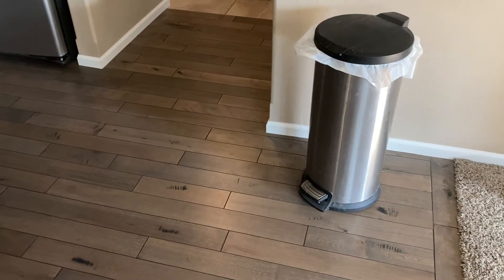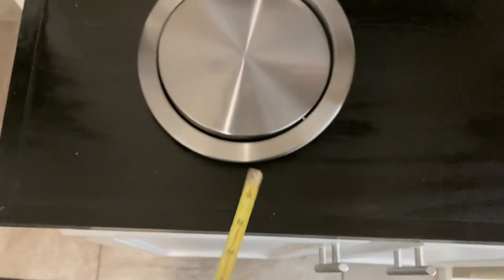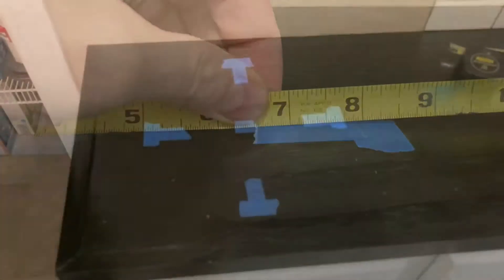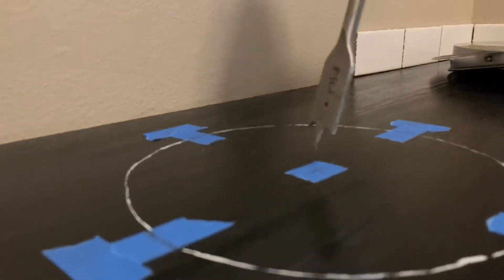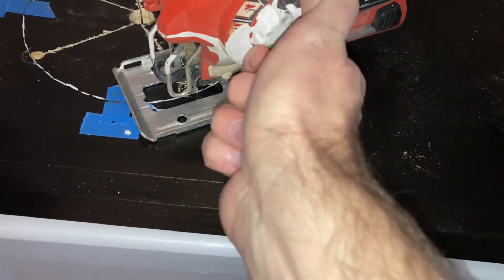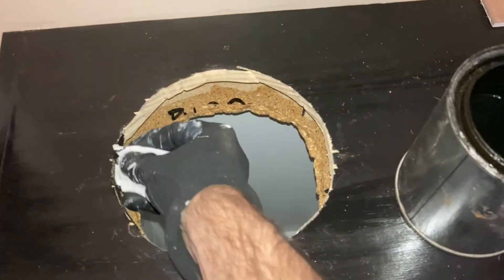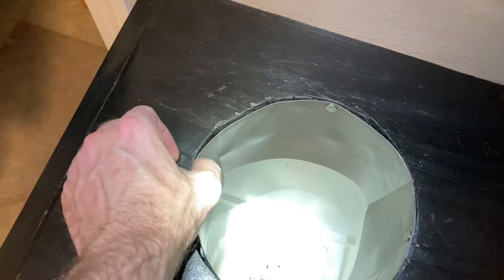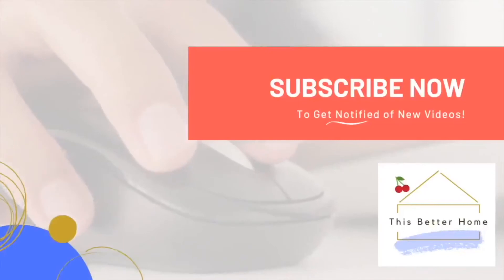️🔥 How Can I Hide My Kitchen Trash Can?➔ Easy DIY Cabinet Project!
️🔥 Stainless "flap"➔
️🔥 Or try this one➔
️🔥 Cheap cutting board for chute➔
️🔥 Or a stainless chute ($$)➔

How can you hide your kitchen trash can?  This video walks you through how you can DIY install, step-by-step, a recessed trash / garbage grommet flap for your kitchen, office, or bathroom countertop. We had converted a kitchen cabinet to a built-in trashcan. Assuming you can cut a hole in the countertop (i.e. wood as opposed to quartz), it's an easy job. You can even make a chute using a flexible plastic cutting board. Everything is removable for easy cleaning. This was a really fun project that allows us to now conceal our kitchen trashcan.

⚠️ THIS VIDEO WAS CREATED TO ASSIST YOU WITH YOUR PURCHASE/PROJECT. PLEASE CONSIDER ALL RISKS BEFORE BUYING AND/OR STARTING. YOU ARE RESPONSIBLE FOR YOUR OWN ACTIONS. THE MAKER OF THIS VIDEO DOES NOT ASSUME TO BE AN AUTHORITY AND, THEREFORE, IS NOT RESPONSIBLE OR LIABLE FOR ANY DAMAGE, INJURY, LOSS THAT OCCURS AS A RESULT OF VIEWING THE CONTENTS OF THIS VIDEO. ANY ACTION YOU TAKE FROM THE INFORMATION WITHIN THIS VIDEO IS STRICTLY AT YOUR OWN RISK. ⚠️ Pearlead Round Recessed Counter Top Cover Trash Bin Built-in Flap Garbage Can Kitchen Bench Stainless Steel(Silver) stainless steel trash grommet